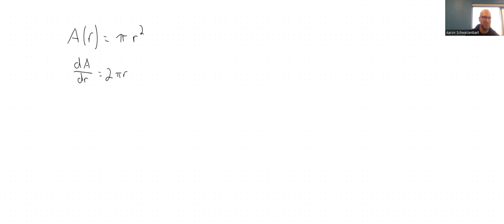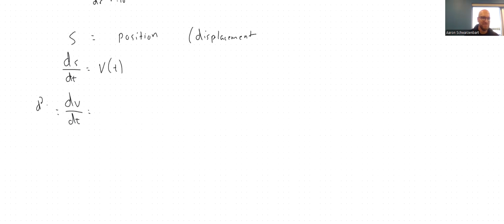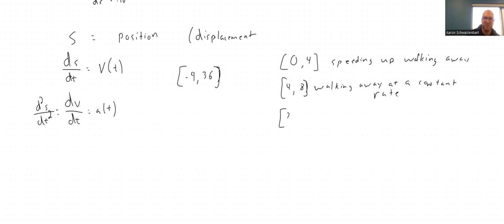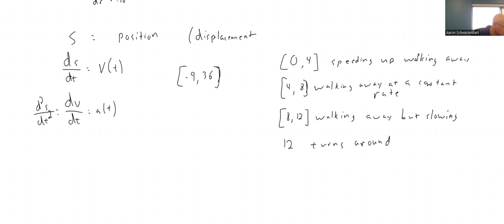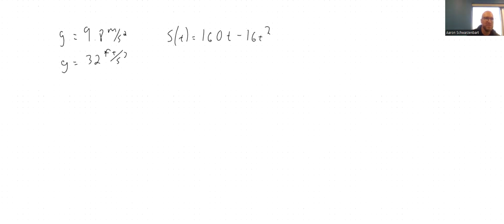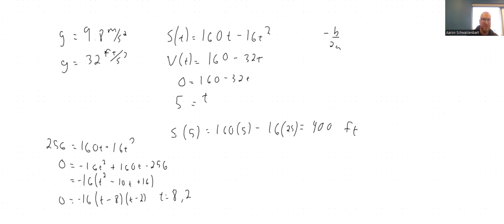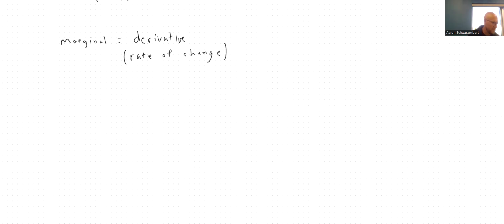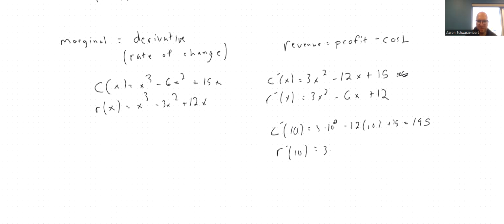Calc 3.4 Position, Velocity, and Acceleration